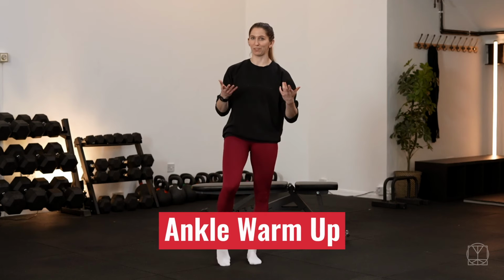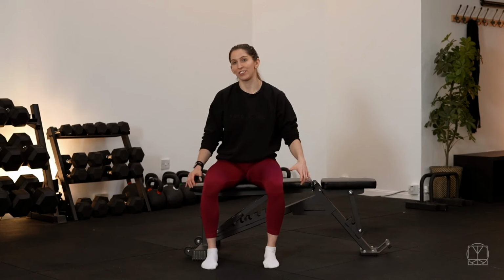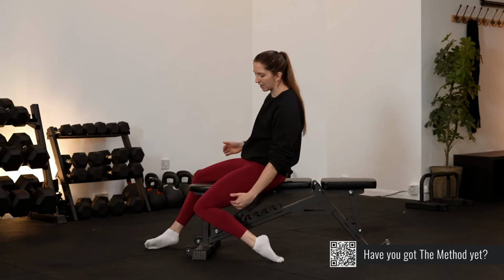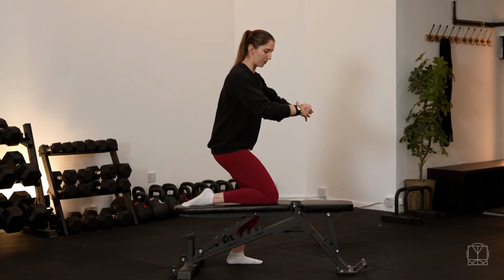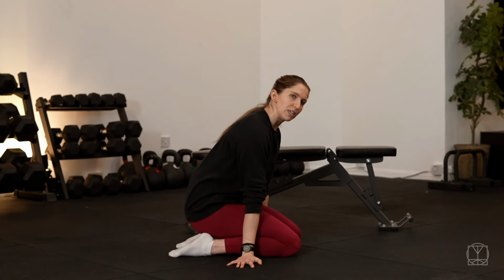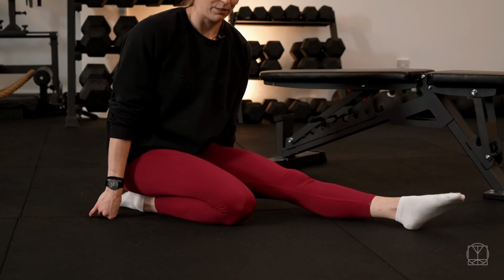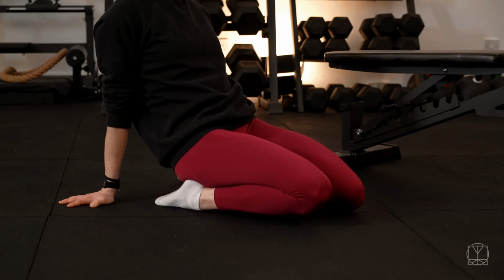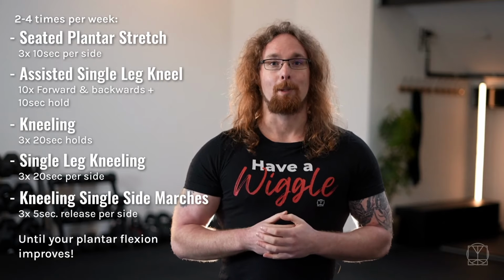Great Stretches for Plantar Flexion! (Beginner Friendly!)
Struggle with plantar flexion or sitting on your heels?

Here Jenni takes you through great beginner-friendly exercises to progressively build up range of motion!

3x 10s Seated Plantar Stretch
, per side

10x Assisted Single Leg Kneel
 Sits +
 10sec hold

3x 20s Kneeling

3x 20s Single Leg Kneeling, per side

3x 5s Kneeling Single Side Marches

Start one side at a time so you can assist yourself into the positions, then over time build up your range of motion & time in each exercise!

Make sure to hang out at your level & with some consistent practice you’ll make progress rather than pushing too hard too fast and not being consistent!

💌 Sign up to our FREE email series the Seven Days of Awesome

🎓 OUR COURSES:
LEVEL 1:

🙌 Tom & Jenni are business partners residing in Northern Ireland and have made it their mission to help everyone around the world know how to improve their strength & flexibility no matter what their background. Their goal is to make mobility & movement accessible to everyone, takin away any complications on how to look after your body. You are the best person to fix you, but we are here to help guide you with the best exercises for both the inflexible and the too flexible!